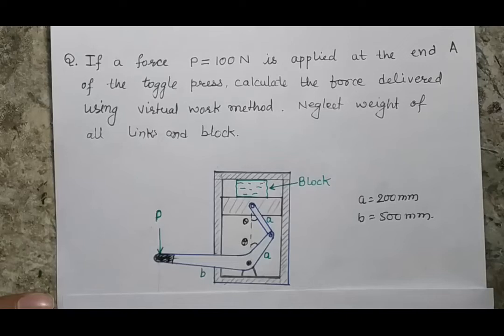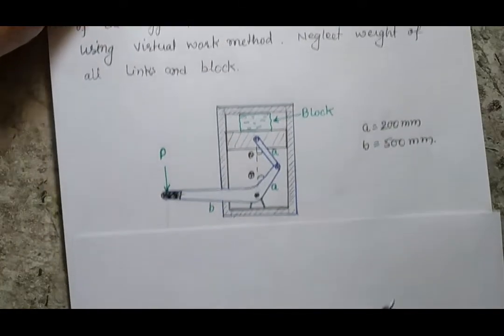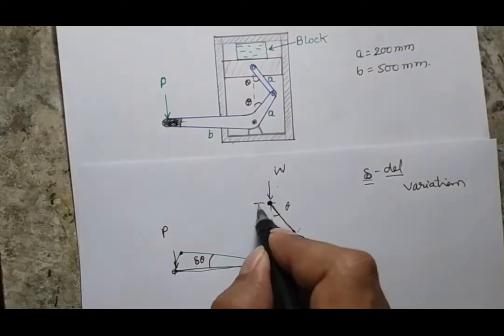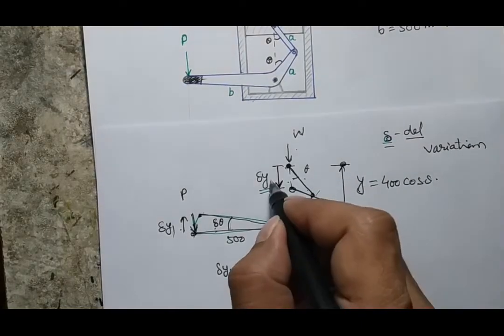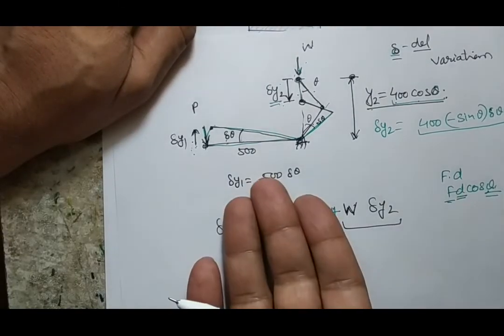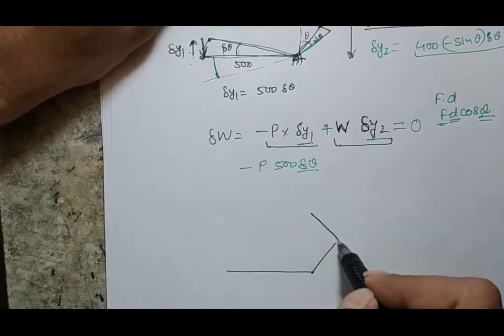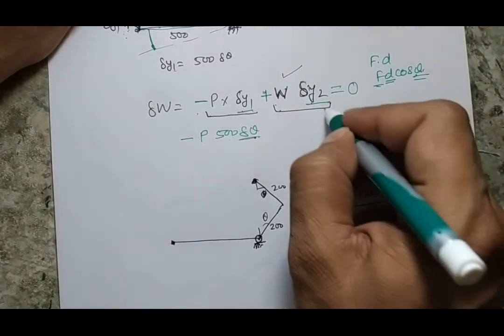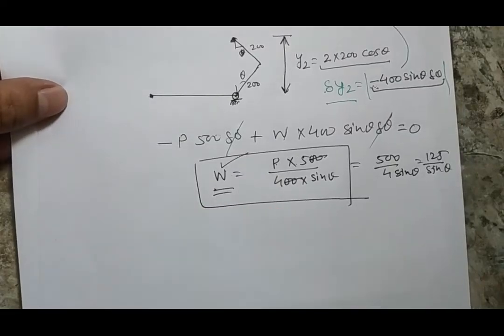Virtual Work Method Lec 5 || (Problem 4)|Engineering Mechanics|First Year Students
AshishPurohit Method of virtual work, How to apply in simple problems, First year BE syllabus, R C Hibbeler Engineering Mechanics Book,

Complete Lecture series:
Engineering Mechanics || Theory and Numerical || Lecture Series

Equilibrium of particles: Static of concurrent forces, Sine law, Lemi’s Theorem, Examples

Equilibrium of Rigid Body: Moment and torque, Free body diagram, pin support/roller support, pulley system, uniform loading, variable loading, Force couple system, Resultant moment,

Trusses and Frames : Method of section, Method of Joints, Zero force members

Centroid of complex shapes, Second Moment of Area: parallel axis theorem

Virtual Work Principle: Explanation of concept and numerical practice problem

Friction: Screw Friction example, Wedge Friction problem, Belt and Pulley Friction

Shear Force and Bending Moment diagram (SFD BMD): Cantilever beam, simply supported beam over hanged beam

DAlembert Principle: Basic Introduction Numerical example